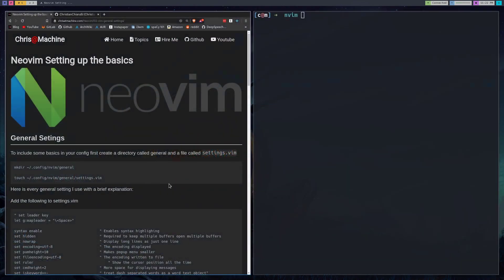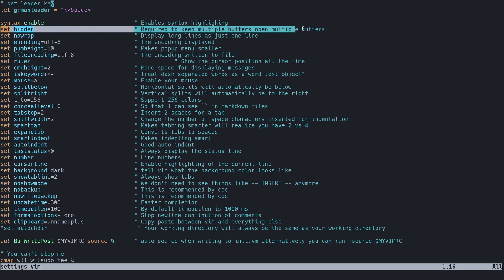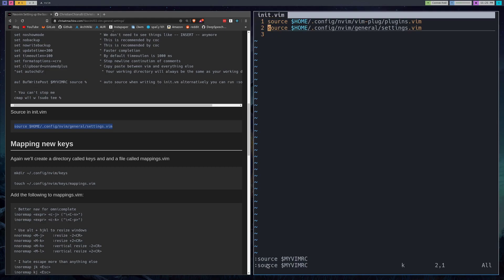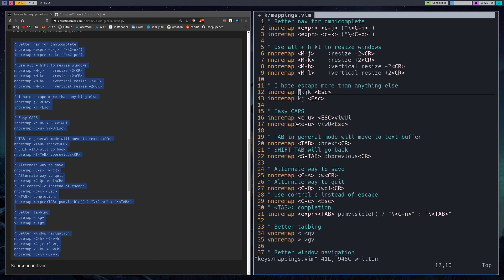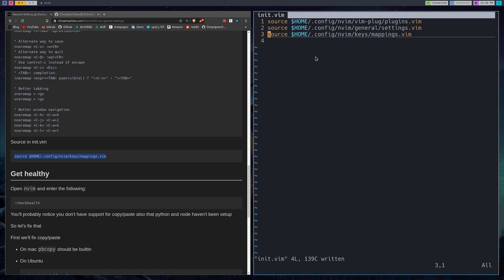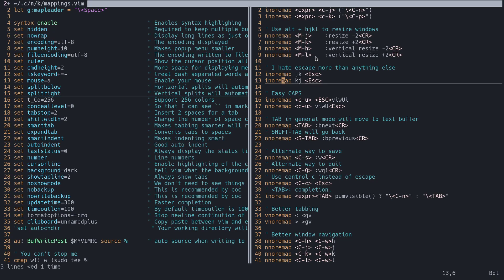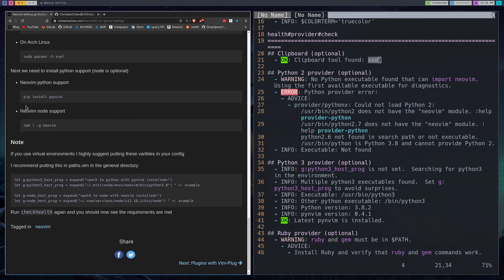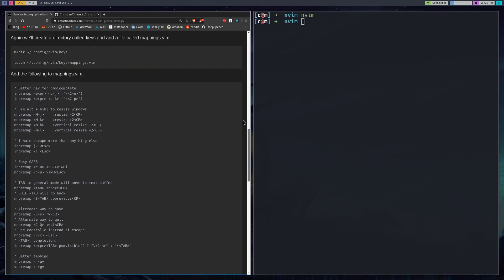Essential Settings for Neovim